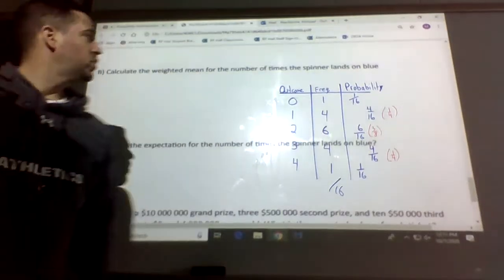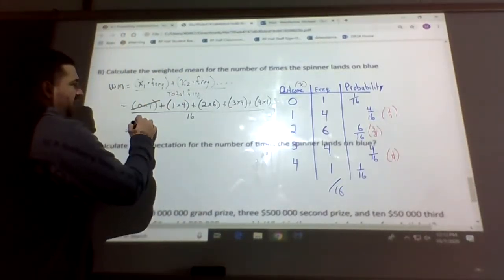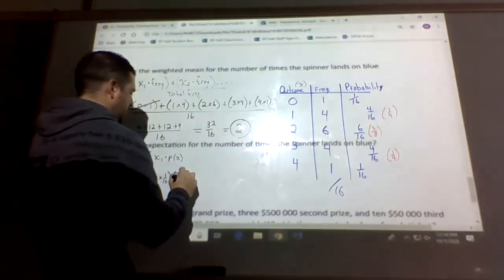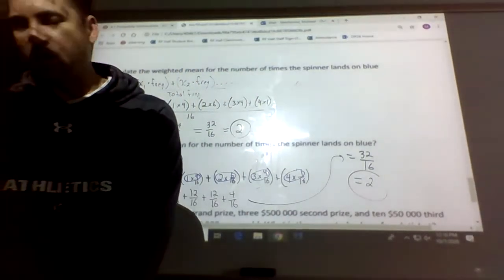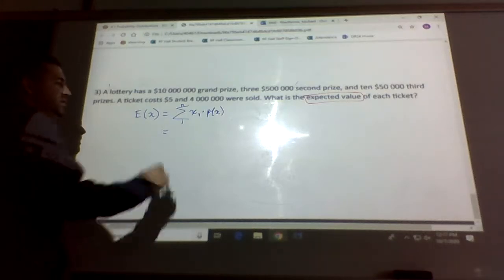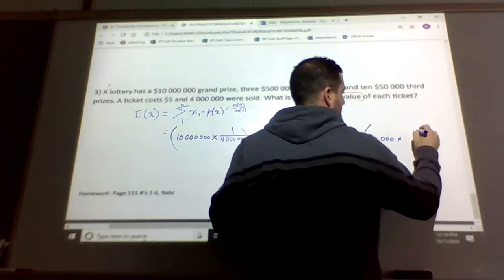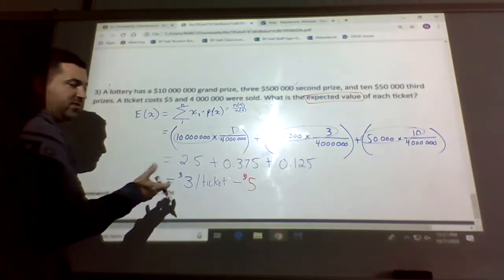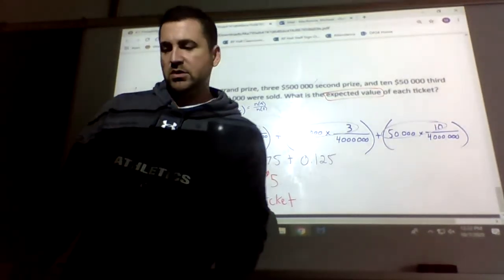4.1 #3 Probability Distributions